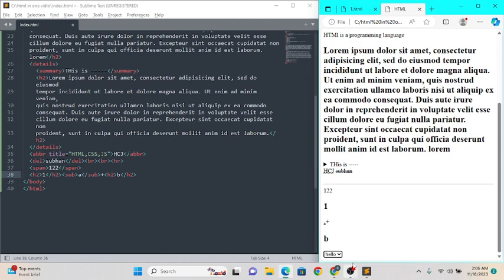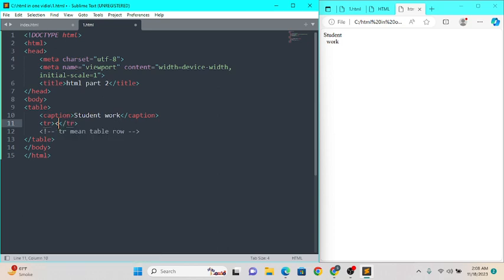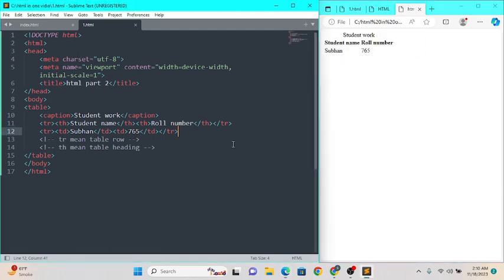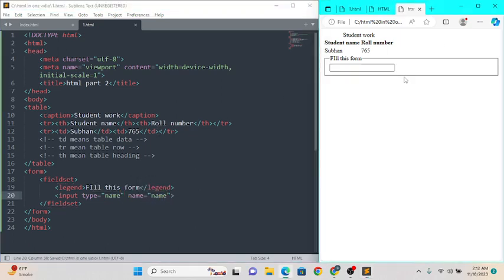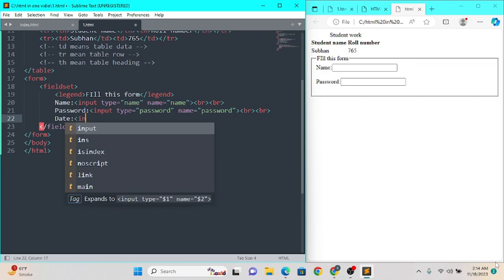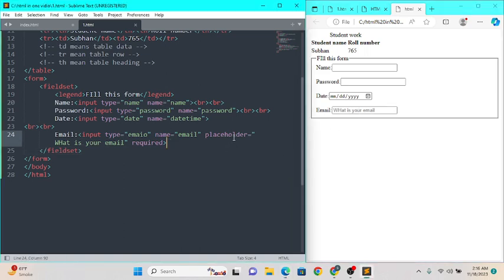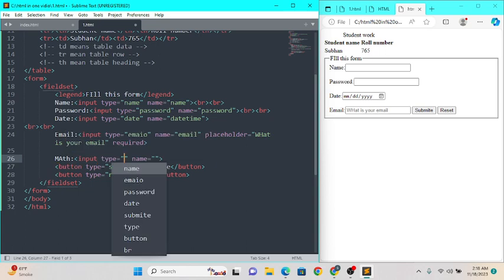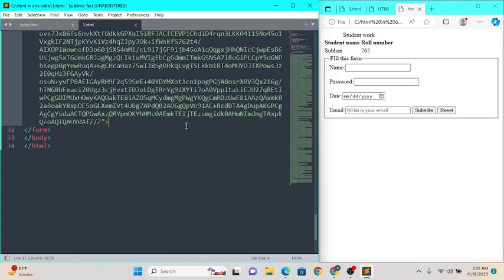HTMl Tutorials for Beginners@CodewithSRwith code and notes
@CodewithSRHTMl  Tutorials  for Beginners@CodewithSR with code and notes